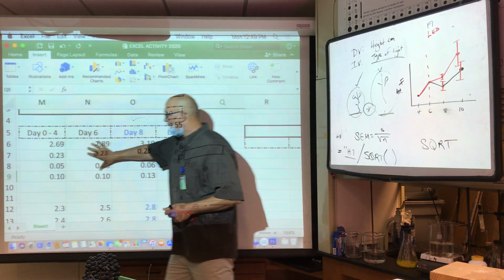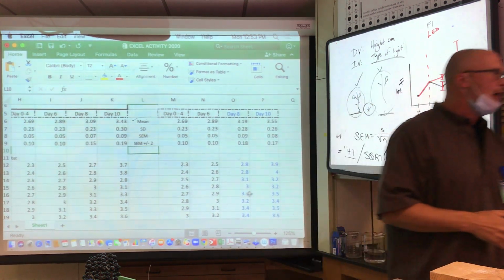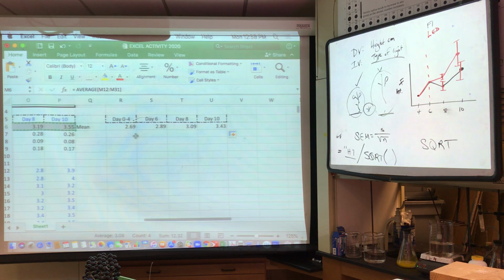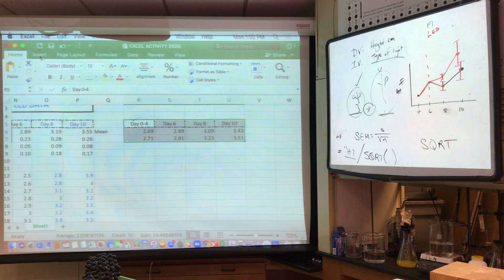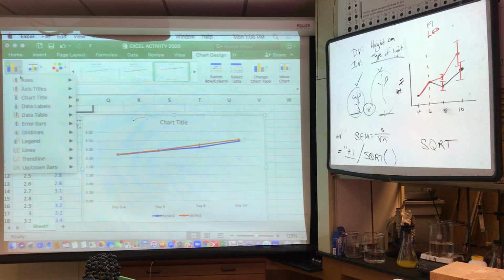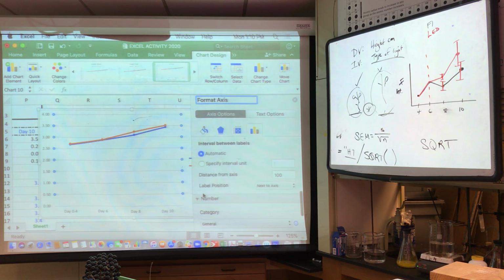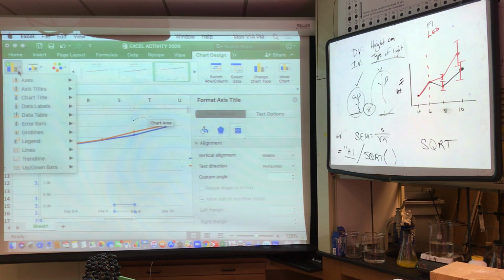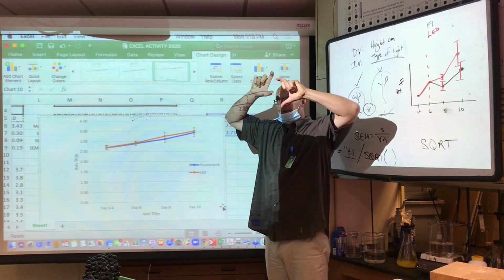AP BIOLOGY EXCEL activity part 2 - 9/21